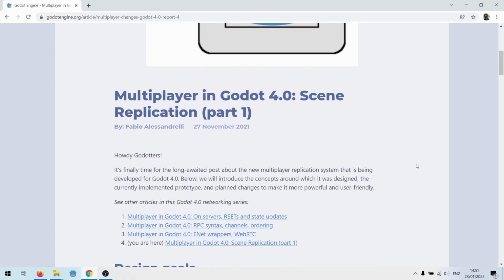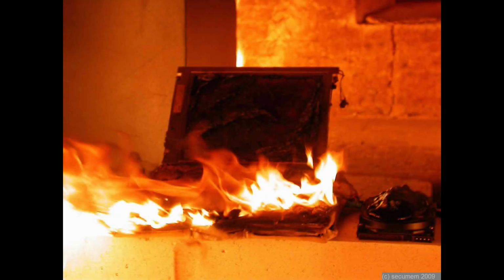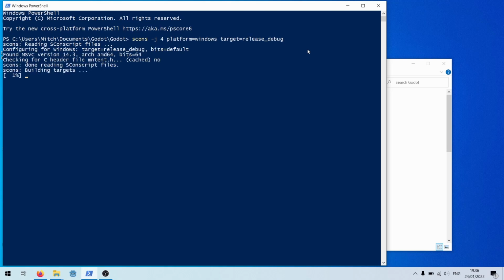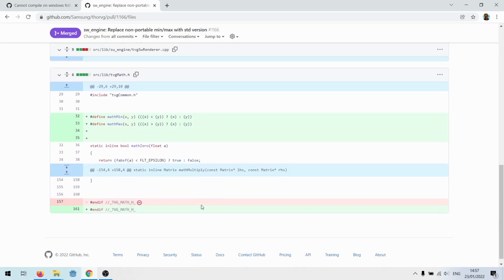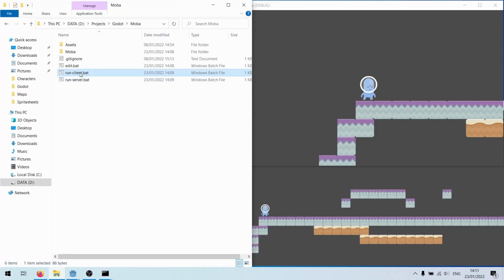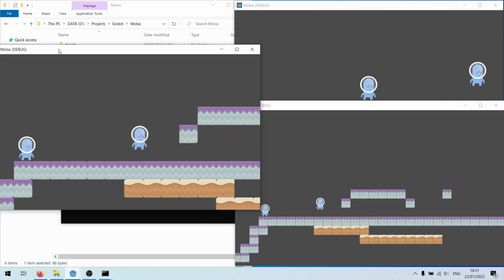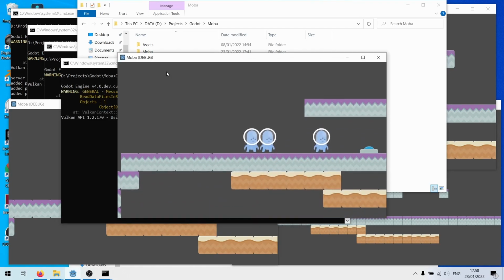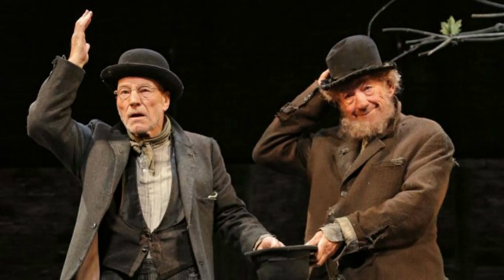Godot 4 Pre-Alpha Networking Pain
I decided to have a play with the new Godot 4 Spawner / Synchronizer. It was a little more frustrating than I'd hoped, but the end result is great!